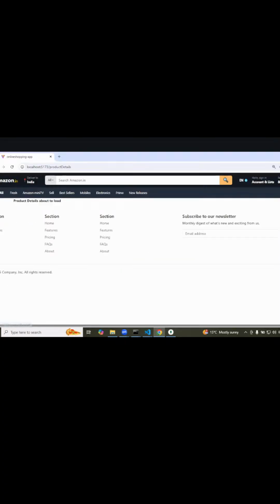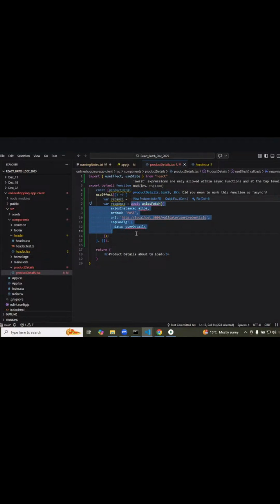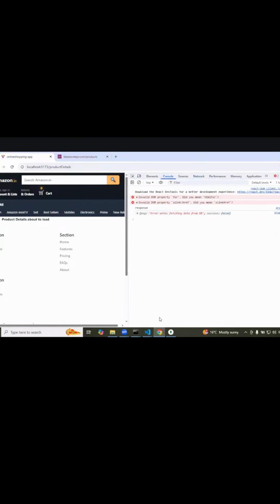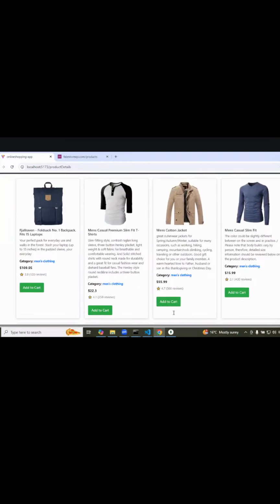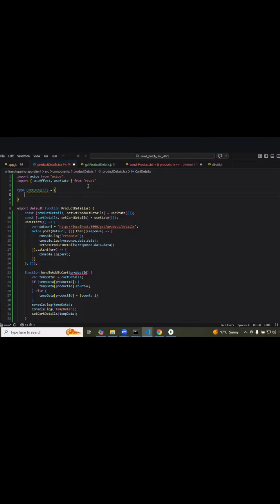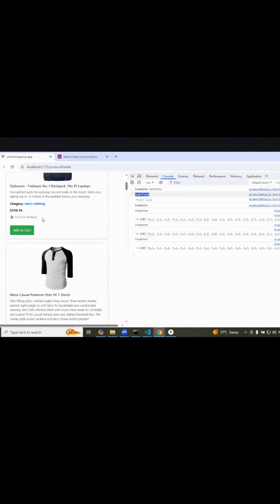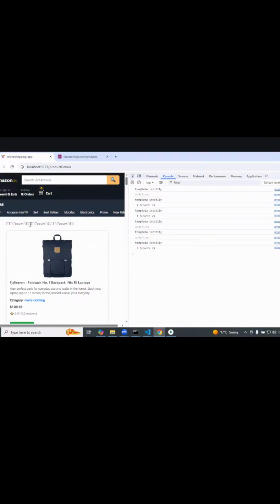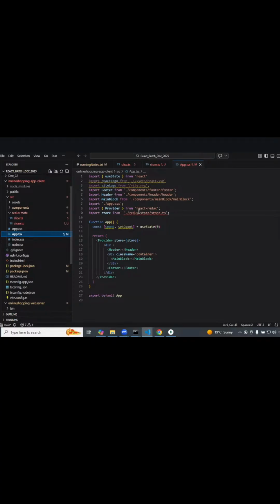Daily Code Session Here then WHY GO there?